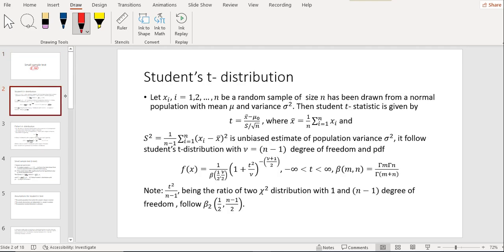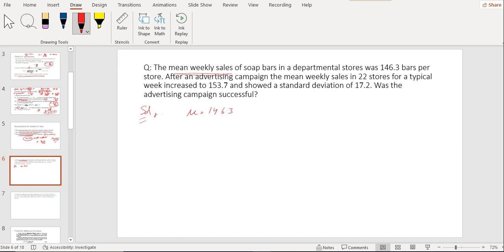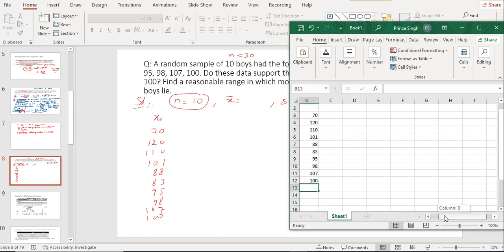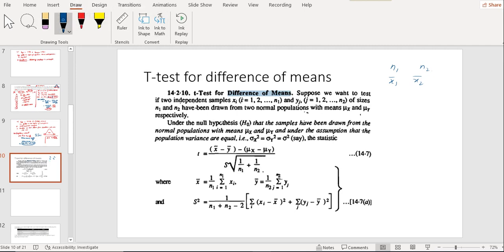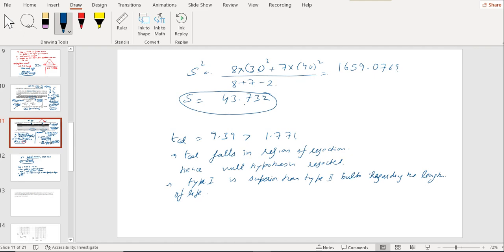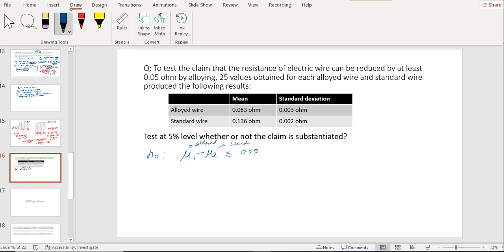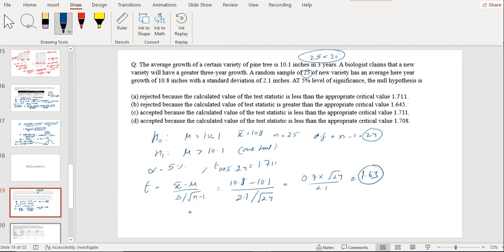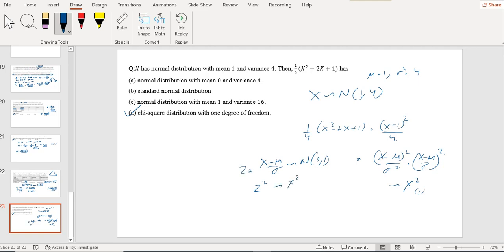Small sample test (t test for single and differencce of means) problems and mcq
Introduction about student t distribution and fisher's t distribution, small sample test for single and difference of means (independent two samples) and MCQ problems based on testing of hyppothesis